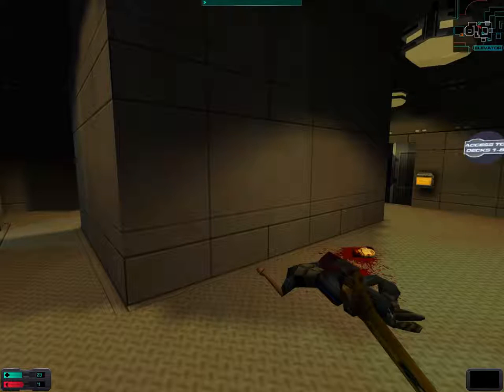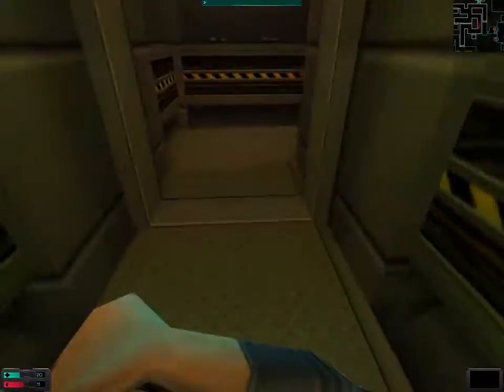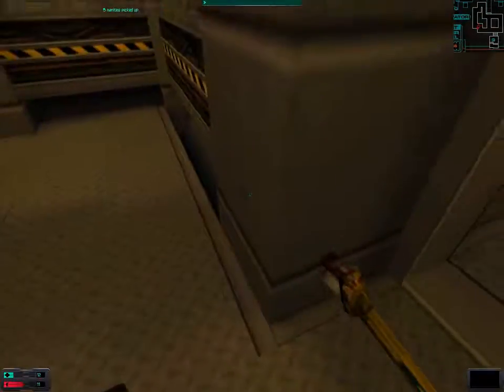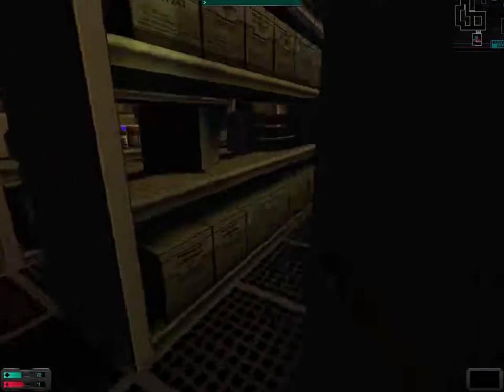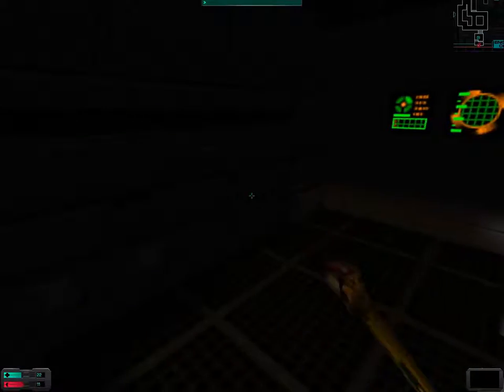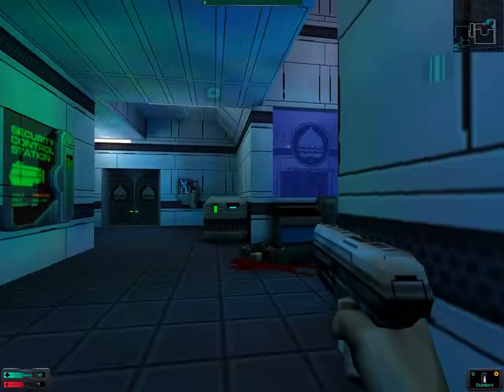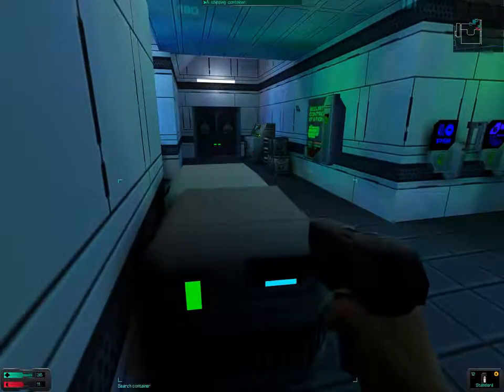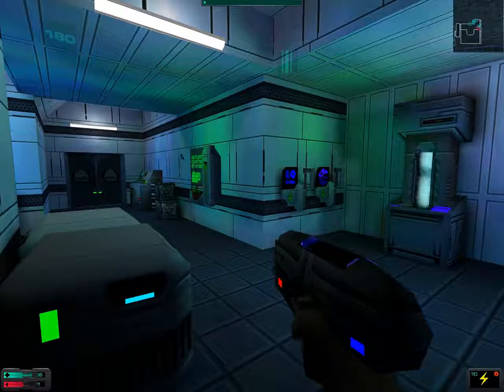Let's Play System Shock 2 #19: Catching Up on Neglected Research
Wherein we finally catch up on some research I should've been done a long time ago. Also, we use the elevator to get to Deck 4 to meet Dr. Polito. Sort of.